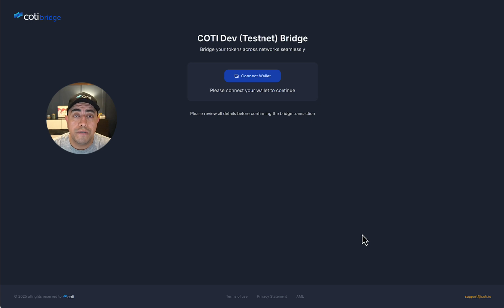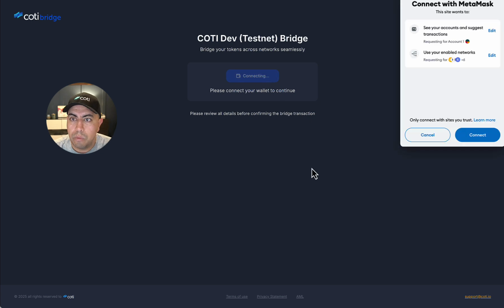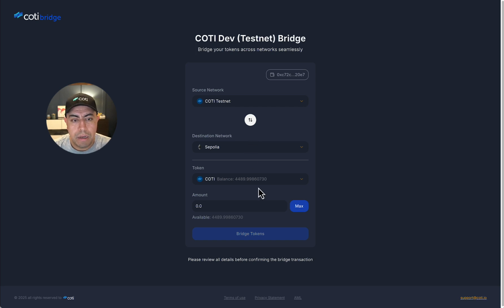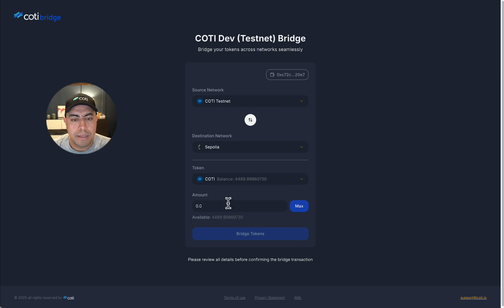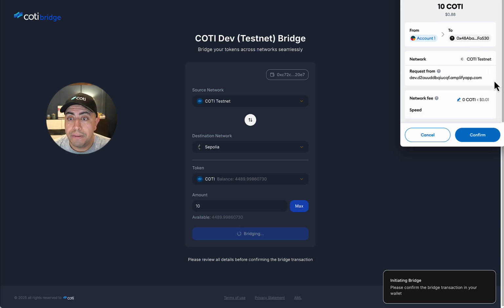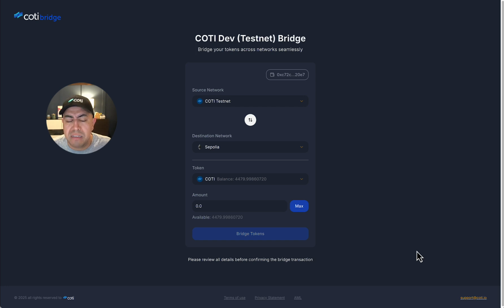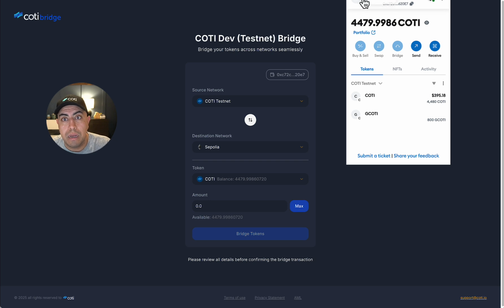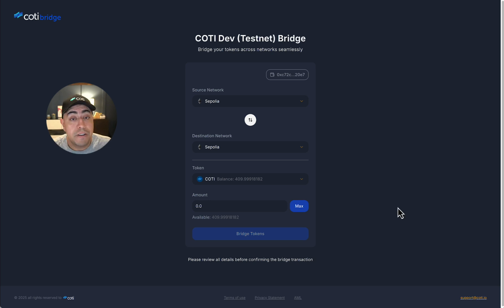COTI V2 Bridge Tutorial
Watch this video to learn how to use the new COTI Bridge on the COTI Mainnet to swap tokens between the COTI network and the Ethereum network.